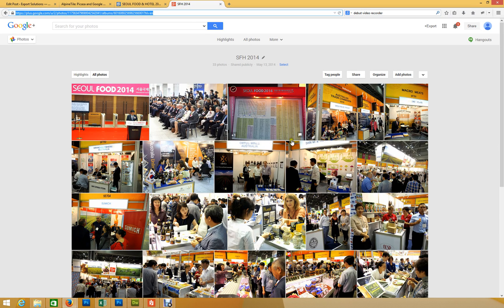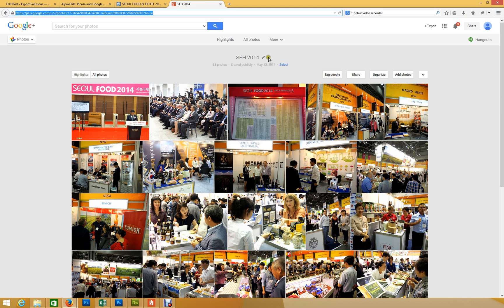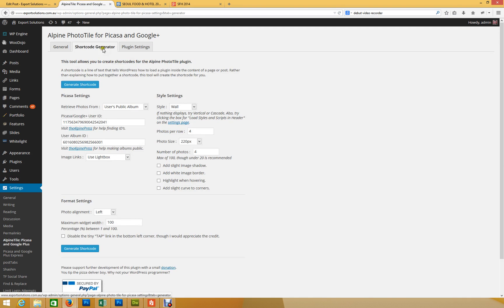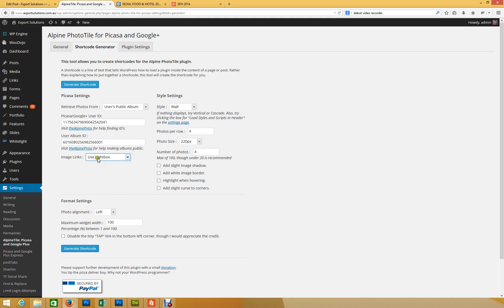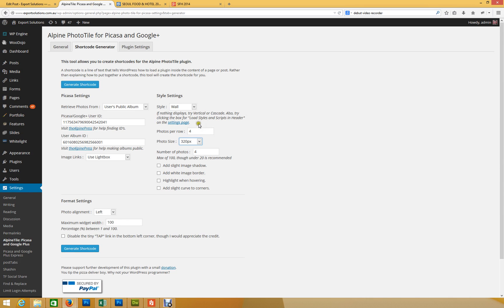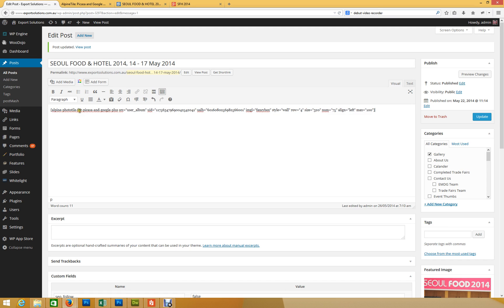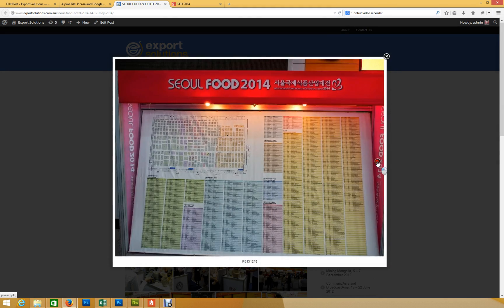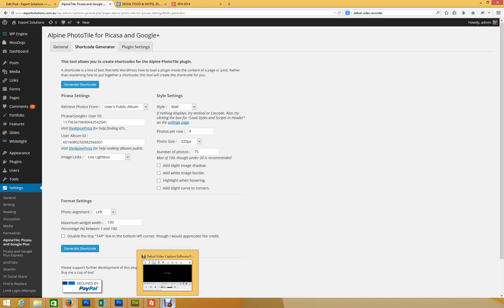Add Images from Google + into Wordpress - Alpine photoTile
In this video I show you how you can add images from Google + into your wordpress website using the great plugin by Alpine PhotoTile